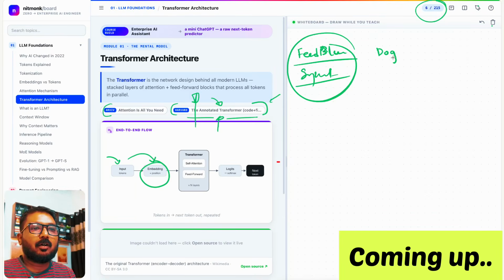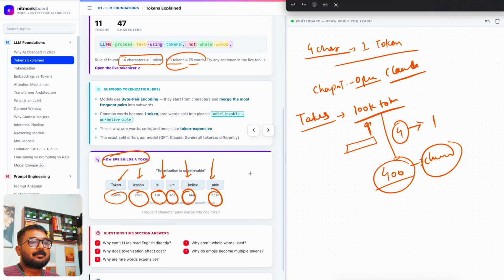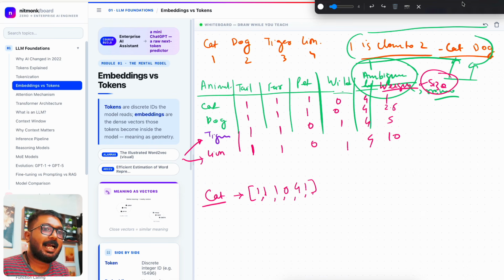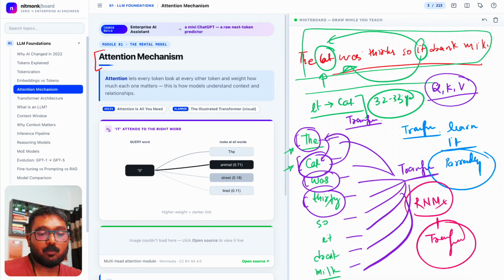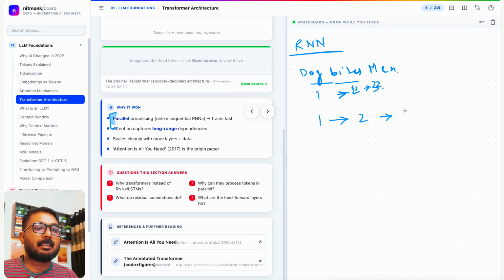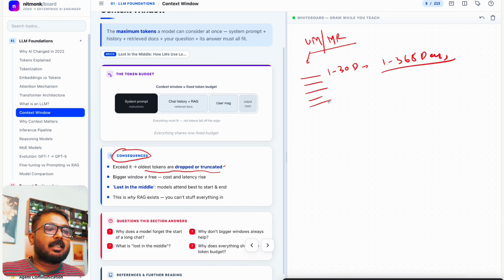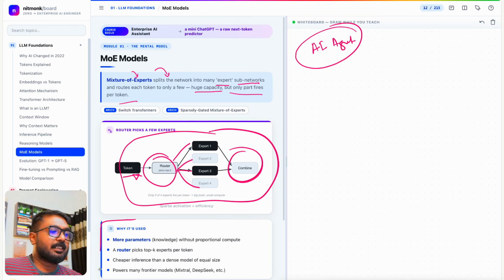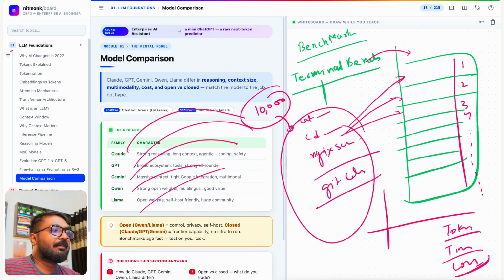How LLMs Actually Work — The Foundation of AI Agents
🚀 Join WhatsApp Community for All Resources & Study Material

This is Part 1 of the Complete AI Agent Engineer Course (2026) — a step-by-step journey from the fundamentals of Large Language Models to building production-ready AI agents and enterprise AI systems.

Before you build AI agents, you need to understand what is happening inside the LLM.

In this video, we go from the basic building blocks of modern LLMs all the way to how today's GPT-class and reasoning models work.

🧠 In this video, you'll learn:

00:00 — Introduction
02:17 — Why AI Changed in 2022
05:45 — What Are Tokens?
14:04 — Tokenization Explained
18:18 — Tokens vs Embeddings
34:05 — Attention Mechanism Self-Attention & How Models Understand Context
46:54 — Transformer Architecture
51:27 — What Exactly Is an LLM?
56:00 — Context Window Explained
01:06:18 — Why Context Matters for AI Agents
01:09:35  — The LLM Inference Pipeline
01:12:35 — Reasoning Models Explained
01:14:18  — Mixture of Experts (MoE)
01:18:00  — Evolution of GPT Models
01:20:30  — Fine-Tuning vs Prompting vs RAG
01:24:57  — LLM Model Comparison

🚀 Why this matters for AI Agents

An AI agent is not magic.

Under the hood, modern agents rely on LLMs + context + tools + memory + reasoning + orchestration.

That's why understanding LLM fundamentals is one of the most important foundations for becoming an AI Agent Engineer.

Throughout this course, we'll progressively build on these concepts and move from:

LLMs → Prompt Engineering → LLM APIs → Embeddings → RAG → AI Agents → Tool Calling → Memory → MCP → Agent Communication → LangChain → LangGraph → Multi-Agent Systems → Enterprise AI → Security → Infrastructure → Production Engineering → Real Projects

By the end of the series, the goal is to understand not just how to use AI, but how to design, build and deploy real AI agent systems.

📚 Complete AI Agent Engineer Course

Part 1 — LLM Foundations
Part 2 — Prompt Engineering
Part 3 — Building with LLM APIs
Part 4 — Embeddings & Search
Part 5 — RAG
Part 6 — AI Agents
Part 7 — Tool Calling
Part 8 — Memory
Part 9 — MCP Ecosystem
Part 10 — Agent Communication
Part 11 — LangChain
Part 12 — LangGraph
Part 13 — Multi-Agent Systems
Part 14 — Enterprise AI
Part 15 — AI Security
Part 16 — AI Infrastructure
Part 17 — Production Engineering
Part 18 — Real AI Agent Projects
Part 19 — Inference & GPUs
Part 20 — Training & Fine-Tuning

This course is designed for:

AI Engineers
Software Developers
AI Agent Developers
Startup Founders
SaaS Builders
Technical Product Managers
Cloud & Solution Architects
Developers moving into Generative AI
Anyone serious about becoming an AI Agent Engineer

This is not just a collection of AI tutorials.

The goal is to understand the architecture, engineering principles and systems behind modern AI agents.